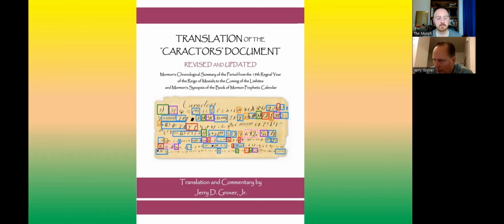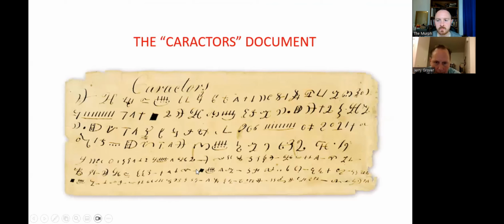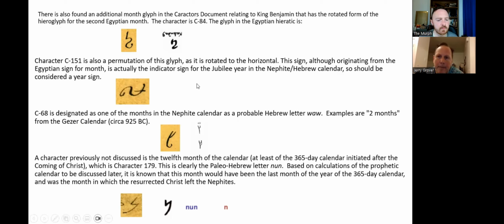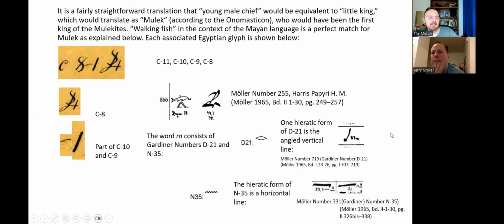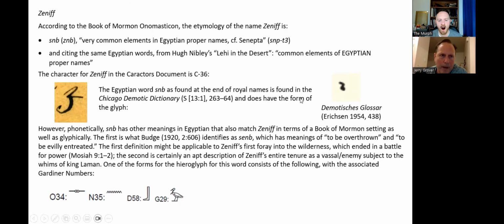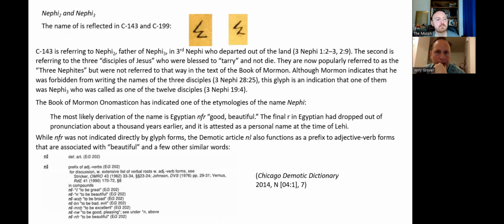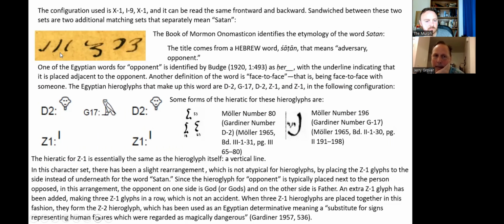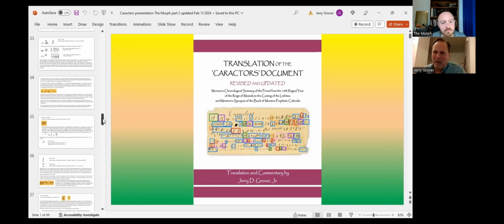A translation of the caractors document with Jerry Grover- names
In part 2 of my series with Jerry Grover- we look at how he went about translating the names in the caractors document.

Check out his books here